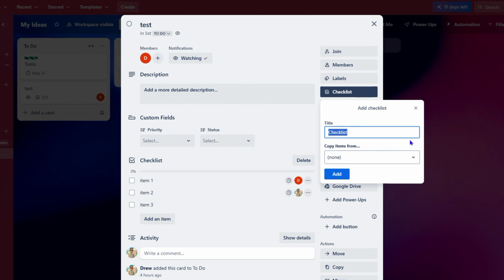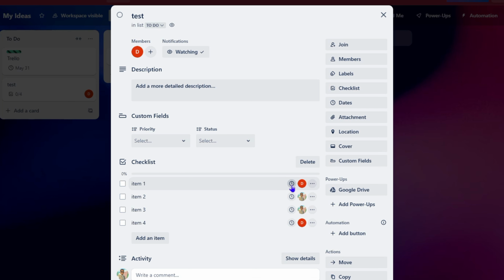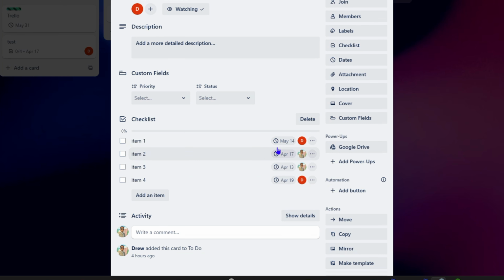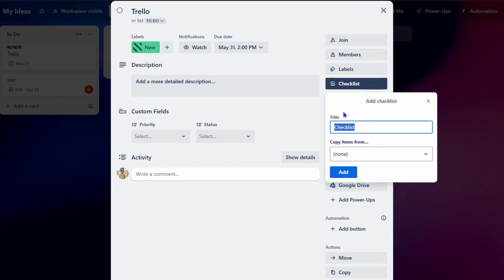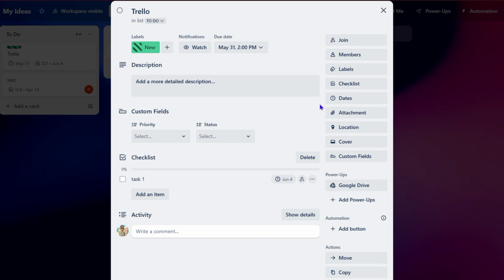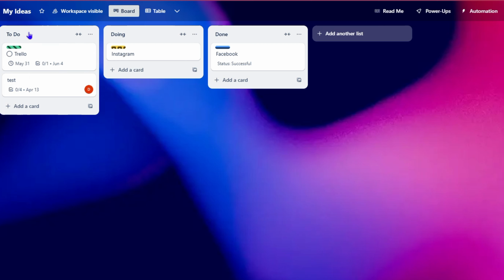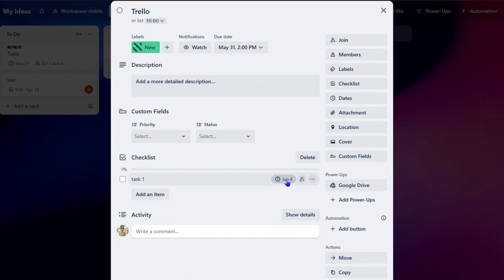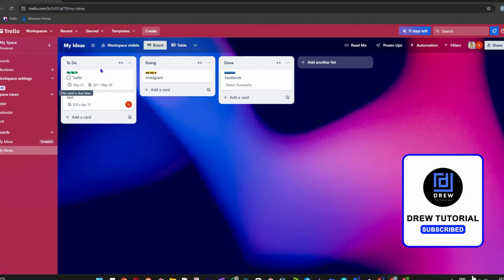HOW TO SET DUE DATES FOR TRELLO CHECKLIST TASKS IN SECONDS!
Learn how to set due dates for Trello checklist tasks quickly and easily! In this tutorial, we'll show you a simple trick to add due dates to your Trello tasks in just seconds. Boost your productivity and stay on top of your tasks with this helpful Trello tip. Whether you're a Trello beginner or a seasoned pro, this video will help you get more organized and focused. So, what are you waiting for? Watch now and start setting due dates like a pro!